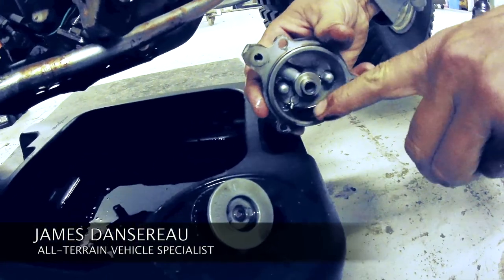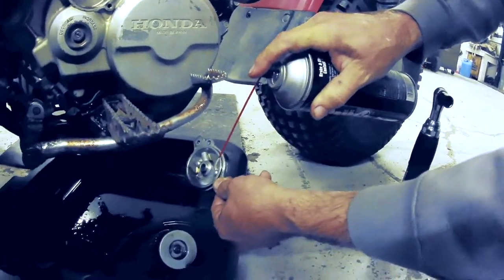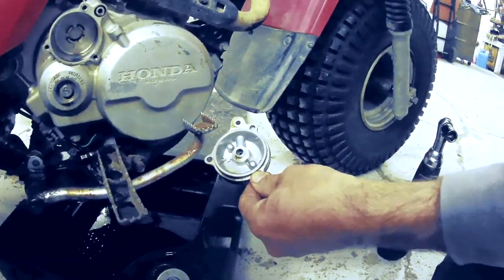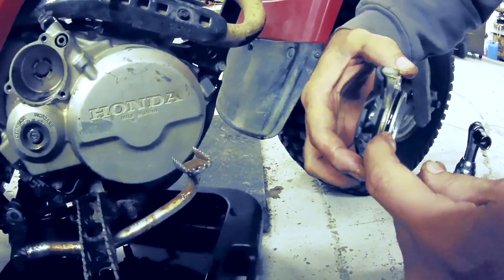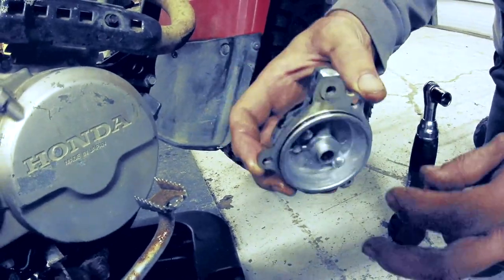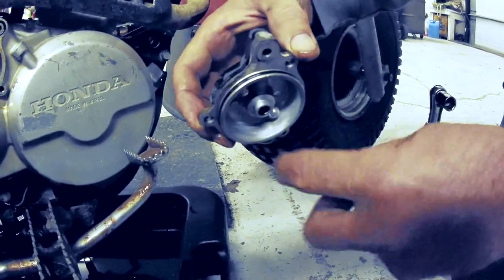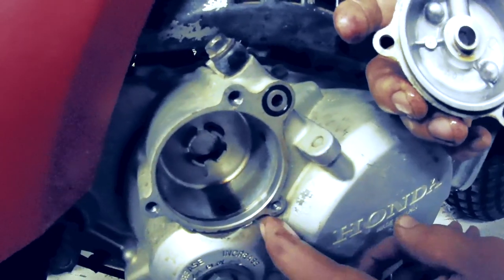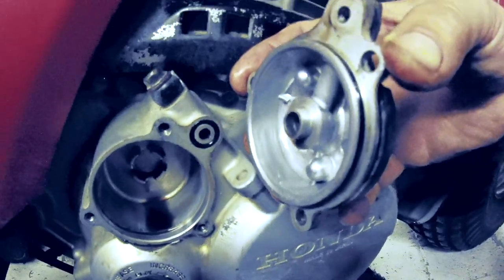Tip #1 Jay-mo Knows | Kleen-Flo Brake and Electrical (additional use # 1)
Whether you are trailblazing or working in the garage, when you have a question there is no need for a search engine because…Jay-mo Knows.

Kleen-Flo Brake and Electrical
For cleaning electrical equipment including alternators, distributors, switches, relays and small electrical motors.

“Will brake cleaner damage rubber?
Most brake cleaners tell you not to spray the cleaner on rubber. As mentioned above, rubber contains wax protectants that prevent damage from Ozone. A cleaner might not directly damage rubber. However, any cleaner that removes wax will eventually indirectly damage rubber by removing the wax surface protectants.”

“Kleen-Flo Tumbler Industries
is a proud Canadian company whose history spans 3 countries, 3 principal organizations and over 70 years. The Combustion Utilities Corporation of Montreal, J.A. Tumbler Laboratories of Baltimore, Maryland and Burmah Castrol of the United Kingdom have all contributed to the existence and progressive growth that is Kleen-Flo.

Combustion Utilities Corporation
was formed in Montreal in 1939. The organization was a pioneer in the treatment of fuel oil used for both household and industrial applications with over a billion gallons treated in the first five years of operation. “Liquid Kleen-Flo Fuel Oil Conditioner” was the company’s first product which rapidly gained approval from fuel distributors and their customers.

Kleen-Flo Diesel Fuel Conditioner is still available today and through extensive research and development has become a mainstay in the automotive and heavy duty industries. It was this dedication to research that enabled Kleen-Flo to create the world’s first gas line antifreeze.

J.A. Tumbler Laboratories
Chemist J.A. Tumbler started the Tumbler organization in Baltimore, Maryland in 1932. A trained research chemist, Mr. Tumbler was interested in discovering the cause of finish oxidation on auto-motive paintwork. J.A. Tumbler concluded that the ultra-violet rays of the sun, robbed lacquer and synthetic enamel finishes of essential ingredients. This caused drying out of the finish which led to dulled lustre and sub-surface cracking. Industry experts confirmed Mr. Tumbler’s conclusions.

In 1937 Tumbler Laboratories announced the launch of a liquid wax line that later received patent protection from the U.S. Patent Office. Mr. Tumbler was not only a chemist and entrepreneur but a shrewd marketer. Tumbler believed that his products should be available to the trade only, but the general public must be educated on the causes of oxidation and the performance abilities of his products. Advertising in such publications as Time magazine and the Saturday Evening Post provided a medium for his efforts. Mr. Tumbler also introduced the automotive aftermarket to point of purchase displays, consumer flyers and co-op funds all before the end of World War II. J.A. Tumbler Industries broadened its product offering to the automotive segment which enjoyed great success in North America and around the world.

Companies Coming Together
In 1973, Burmah Castrol purchased the Kleen-Flo Corporation to be operated as a wholly owned subsidiary. Burmah Castrol continued its progressive mode with the purchase of rival J.A. Tumbler Laboratories. This subsidiary was known as Kleen-Flo Tumbler Industries until a group of employees repatriated the organization with the purchase from Burmah Castrol in November 1980.

Kleen-Flo products are used around the world with significant penetration in North America, the Mediterranean, Africa, India, New Zealand, Asia and the West Indies. Kleen-Flo’s facility in Poland has provided distribution to Eastern European markets. From the humble beginnings of one product, the Kleen-Flo line has grown to over 200 and continues to grow as customer needs change. Today, Kleen-Flo Tumbler Industries, headquartered in the greater Toronto area, is owned and operated by its employees with a keen eye on the future and a proud sense of the past.”